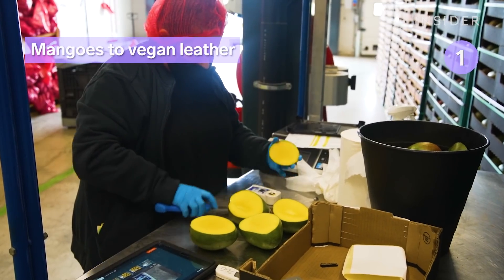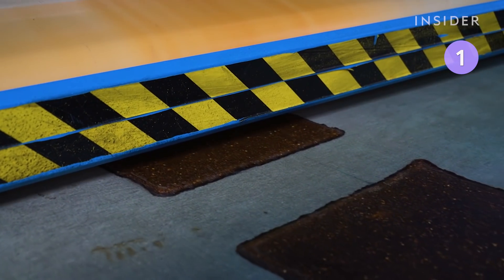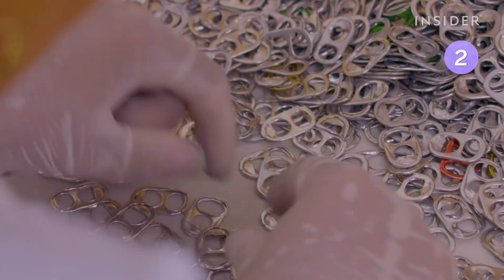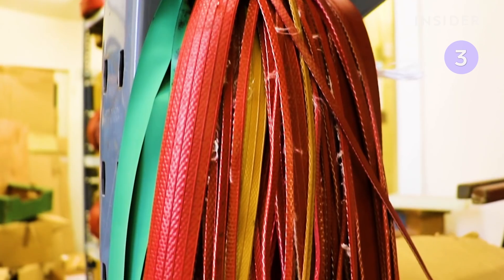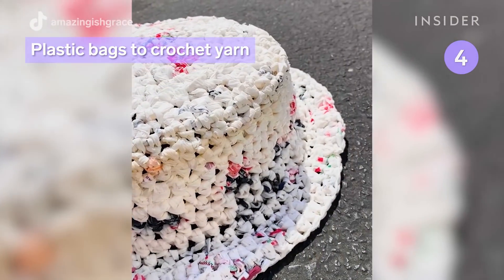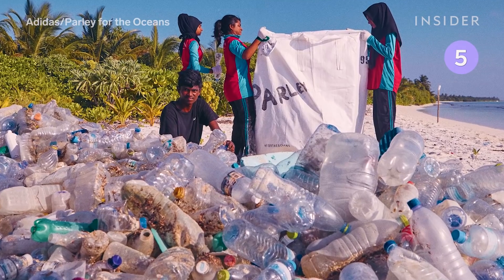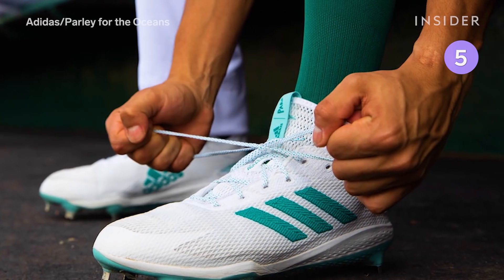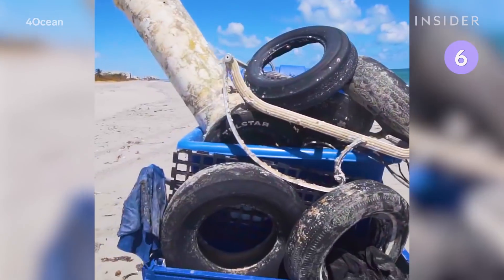How 6 Waste Products Are Recycled Into Fashion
Mangoes become fruit leather, fire hoses are given new lives as handbags, and plastic bags are transformed into bucket hats. These are six ways companies and individuals are addressing global pollution by repurposing waste into something new and wearable.